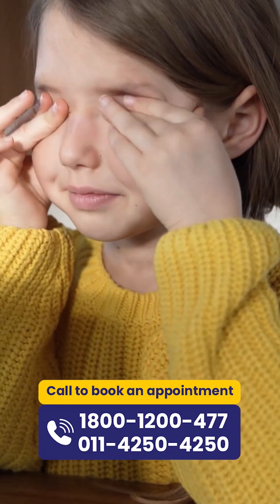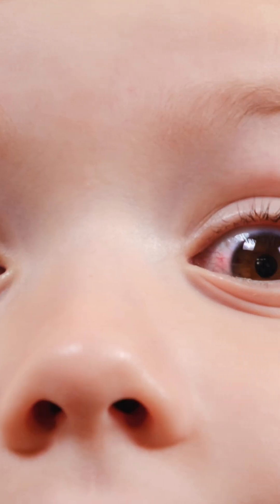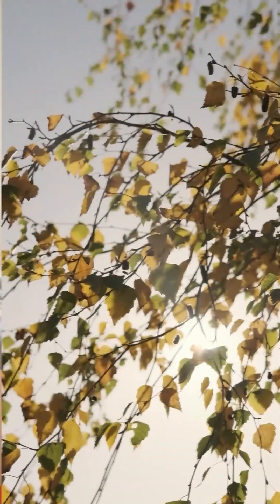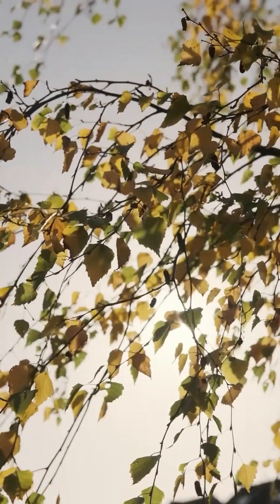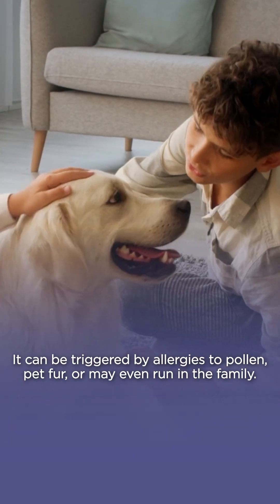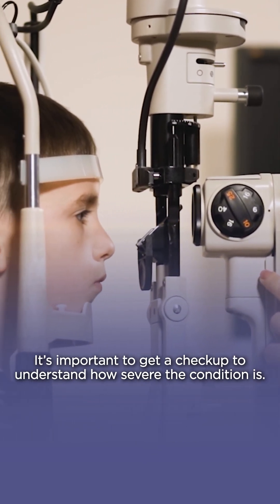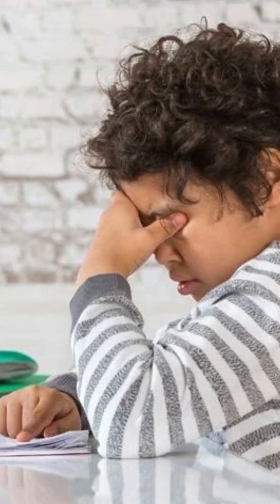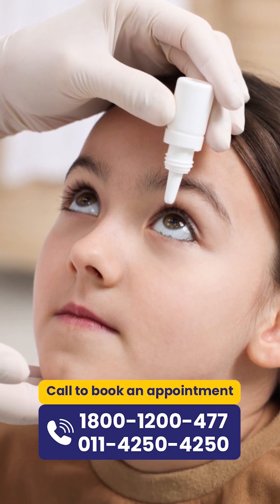Child Eye Allergy Explained: What is VKC (Vernal Keratoconjunctivitis)?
Does your child have severe eye itching, redness, and discharge during summer?
Dr. Akhila Mallu explains VKC (Vernal Keratoconjunctivitis)—a common eye allergy in children and teens. Avoid eye rubbing, use cold compresses, and get timely eye check-ups for proper treatment.